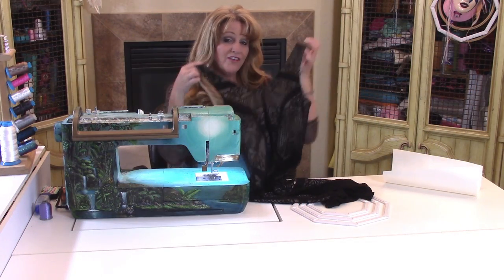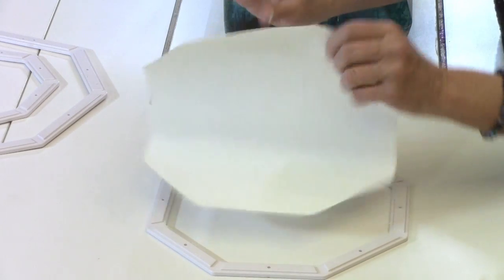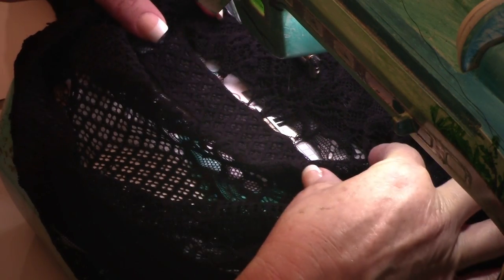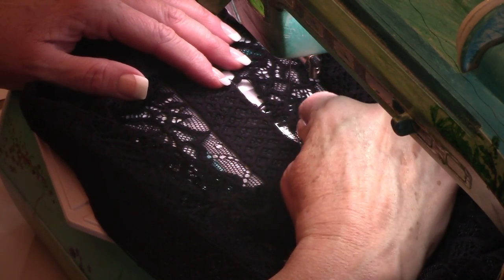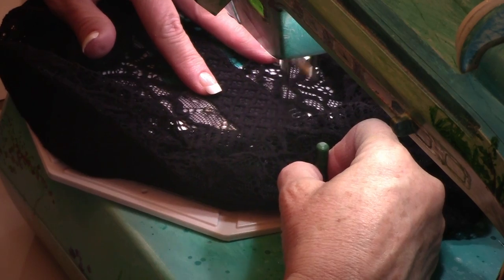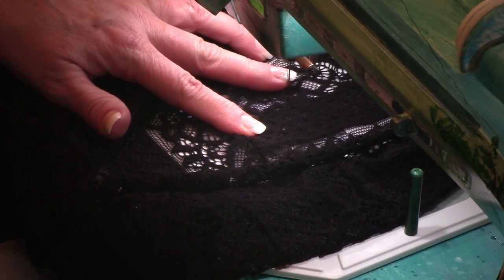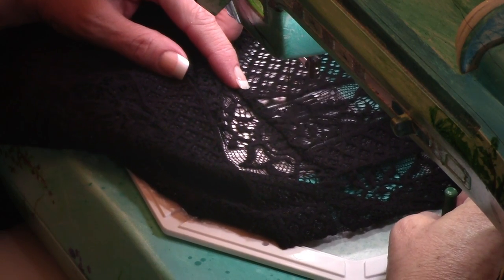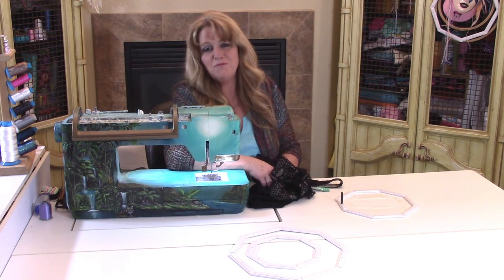Mending a Stretch Lace Dress - On the Mend - Episode 1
In my first episode of On the Mend I show you how to use the Octi-Hoops to restore a black lace dress. Click the "Show More" button below for links to the Octi-Hoops and close up pictures.